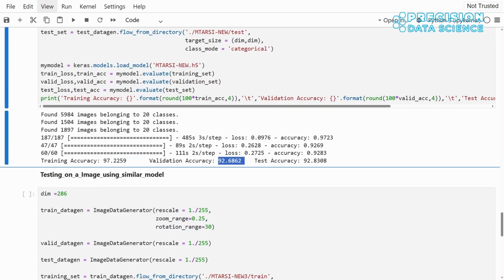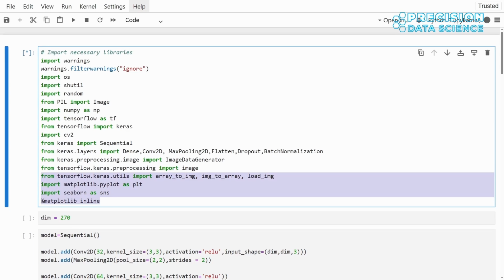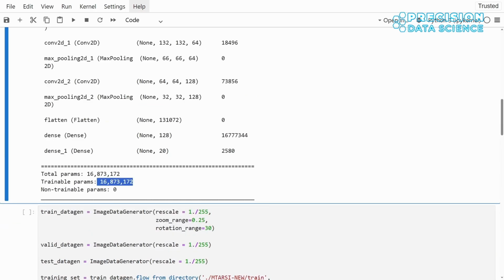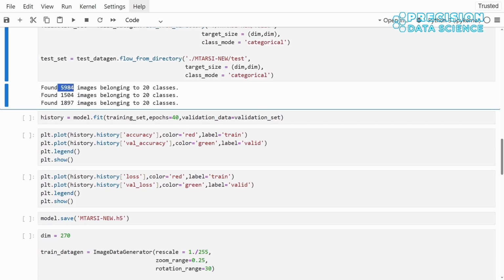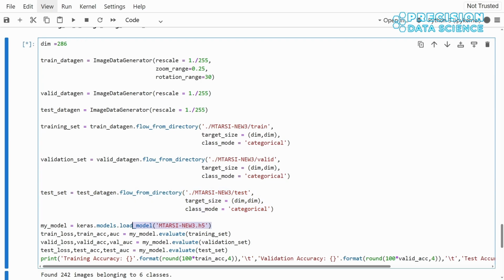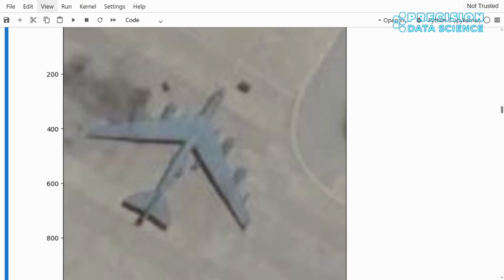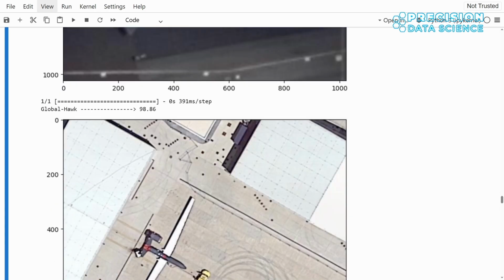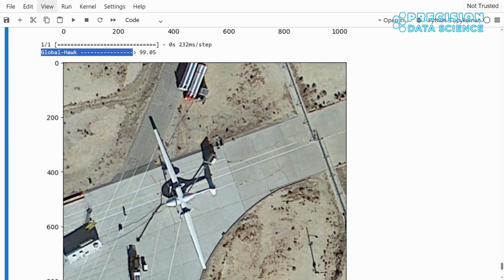AI vs AI: Deep Learning successfully detects an AI controlled Military Plane?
🌐 Welcome to PrecisionDataScience! 📊 In today's video, we're diving into two research papers and build a CNN model to predict aircraft from remote sensing images.

The MTARSI dataset offers a unique playground for CNN models to test the capabilities to make accurate predictions. We'll unravel the nuances of this algorithm, dissecting its parameters with convolution layers to make accurate predictions.

Channel: @precisiondatascience DataScience deeplearning computervision military aircraft UnmannedAerialVehicle (UAV) drone 🌐🔍